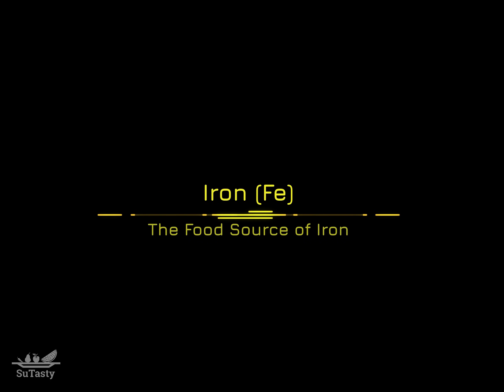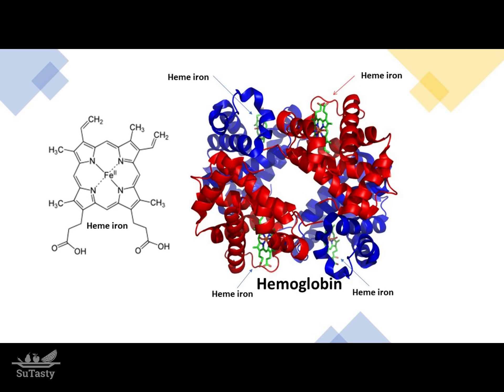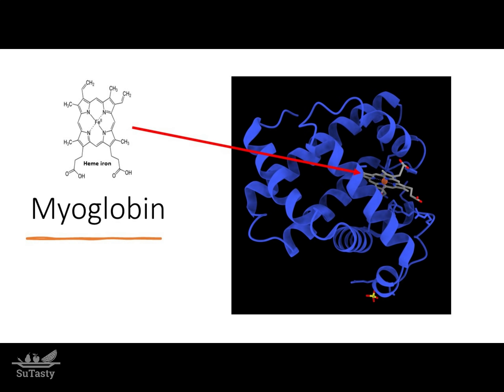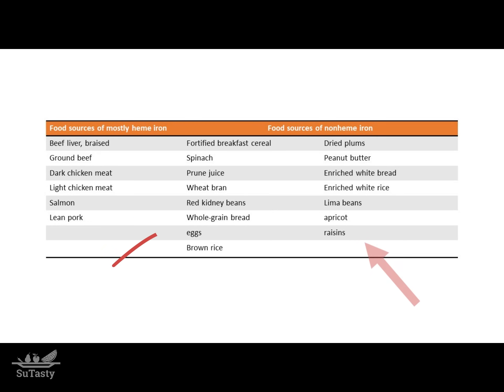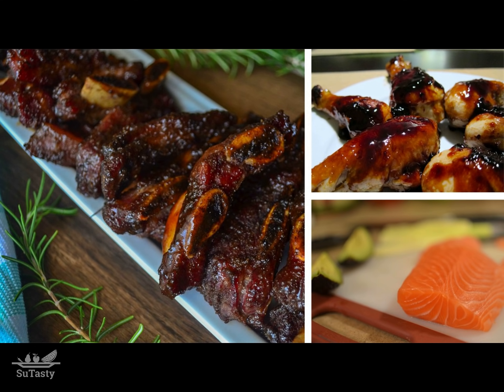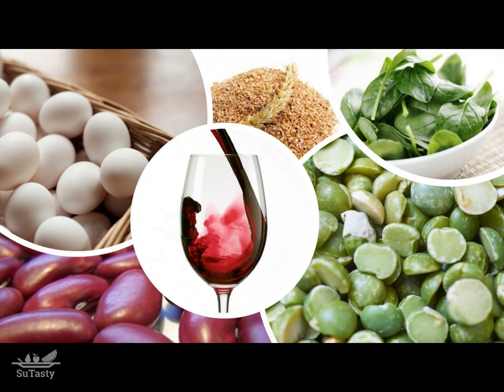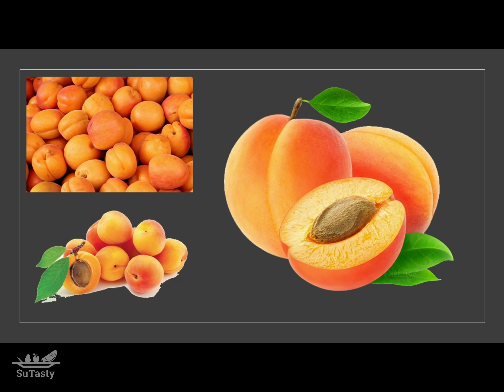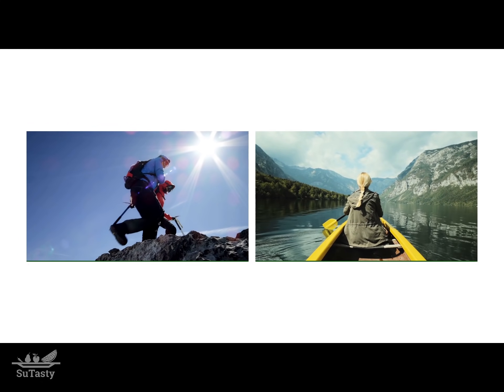Iron (Fe) Rich Foods | Iron-The Essential Trace Mineral Needed by the Human Body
Content index:
00:08 Iron is an essential trace mineral needed by our bodies.
00:53 The food sources of iron.
02:12 How much iron do we need?

The primary food sources of mostly heme iron are lean ground beef, braised beef liver, chicken, fish.
The primary food sources of nonheme iron are fortified breakfast cereal, spinach, prune juice, wheat bran, beans and peas.
Here are a few quantified examples:
Three ounces of braised beef liver can give you about 5 milligrams of iron.
And the same amount of extra-lean ground beef can give you approximately 2 milligrams of iron.
Three ounces of chicken meat can give you about 1 milligram of iron.
And the same amount of canned salmon with edible bones will deliver approximately half a milligram of iron to you.
The sound sources of nonheme iron are fortified cereals, spinach, prune juice, beans and peas.
For example, depending on the brand, one cup of fortified breakfast cereal can give you 5 to 18 milligrams of nonheme iron.
A half-cup of cooked spinach can give you 3 milligrams of iron.
One large egg gives you 1 milligram of nonheme iron.
One cup of prune juice and a half cup of wheat bran can provide you with 3 milligrams of iron, respectively.
A half-cup of cooked lima beans or red kidney beans can give you 2 milligrams of nonheme iron.
Raisins, apricots, whole wheat bread, and brown rice are all sound sources of iron.